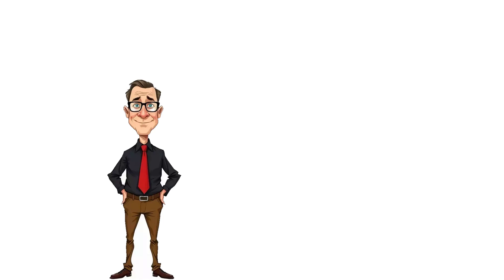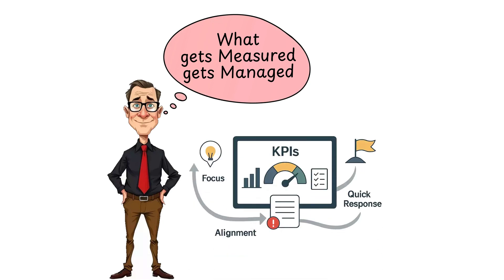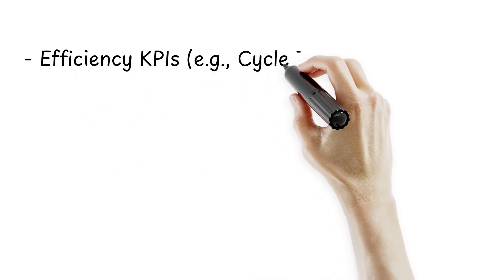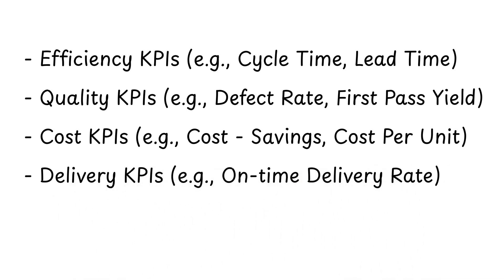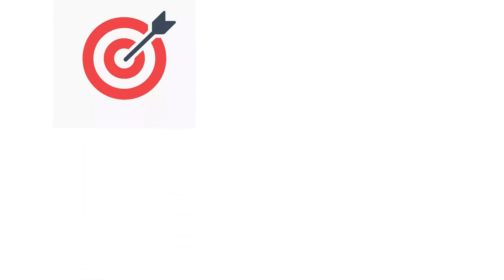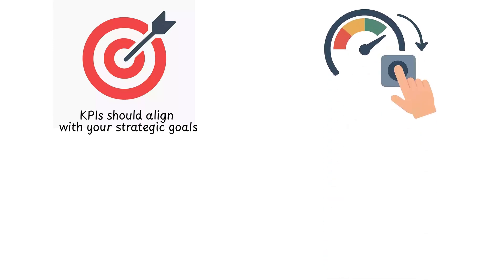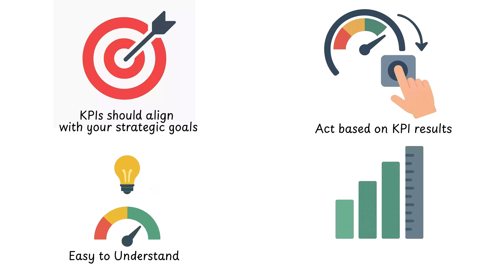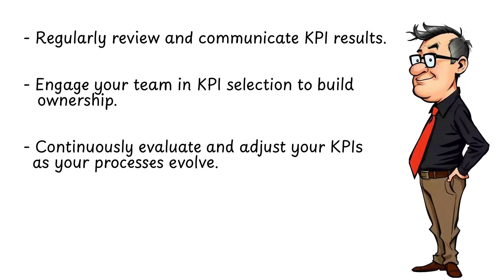KPIs in Lean Six Sigma: The Secret to Measurable Process Improvement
Unlock the full potential of your Lean Six Sigma projects by mastering KPIs! In this video, we break down Key Performance Indicators (KPIs) and show you how to use them to measure, monitor, and maximize process improvement. Whether you’re new to Lean Six Sigma or looking to take your skills to the next level, you’ll learn:

What KPIs are and why they matter in Lean Six Sigma

The most important KPIs for quality, efficiency, cost, and delivery

How to choose the right KPIs for your project

Best practices for implementing and tracking KPIs

Real-world examples to inspire your next improvement initiative

Ready to boost your performance? Watch now and transform the way you measure success!